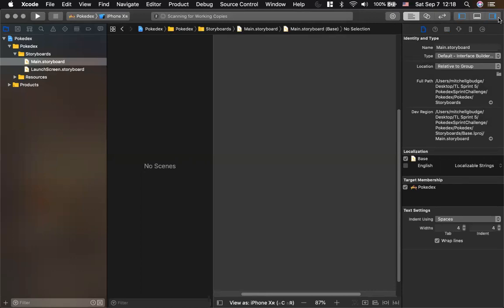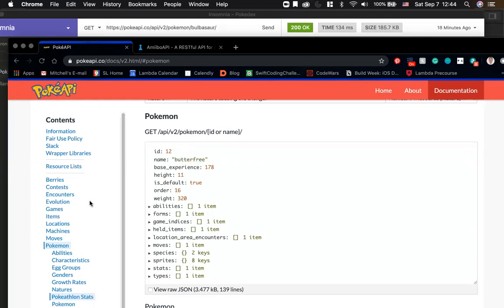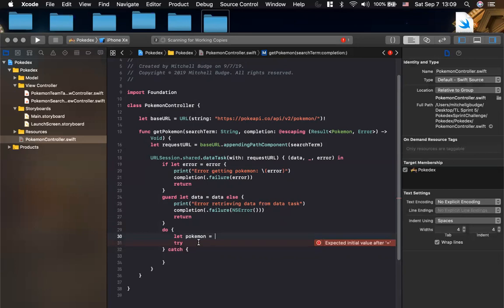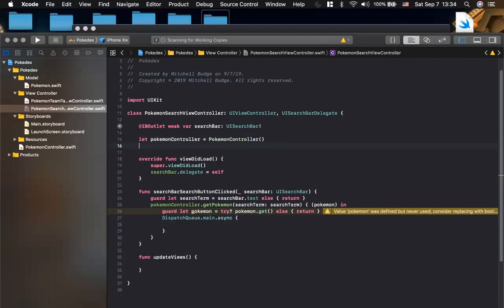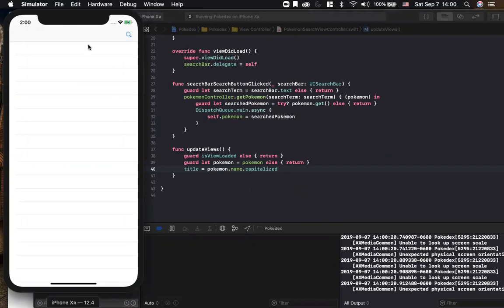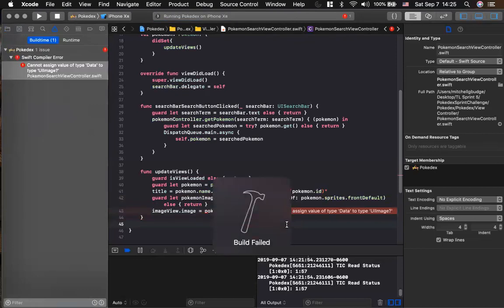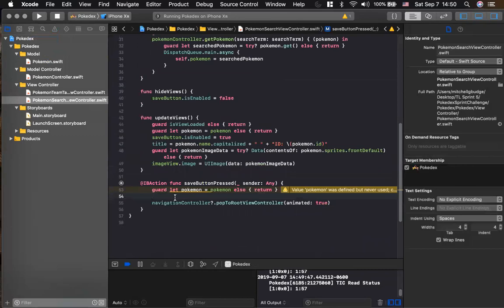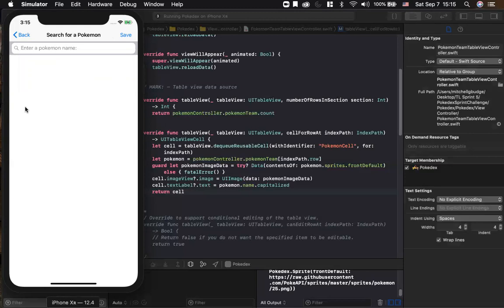Pokedex App using PokeAPI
JSON parsing, network requests to PokeAPI, and basic iOS Pokedex app walkthrough with Mitchell Budge